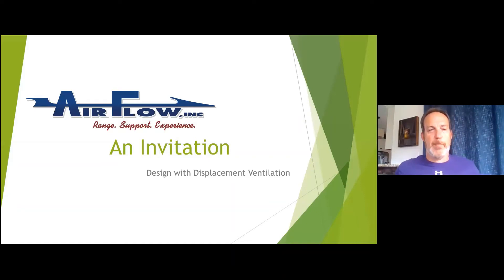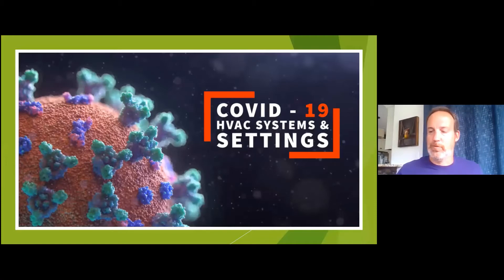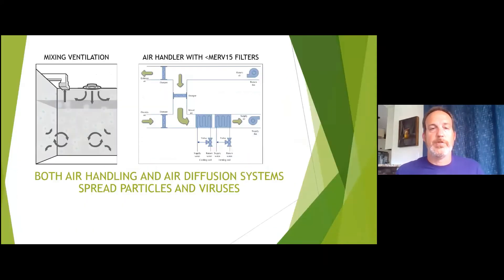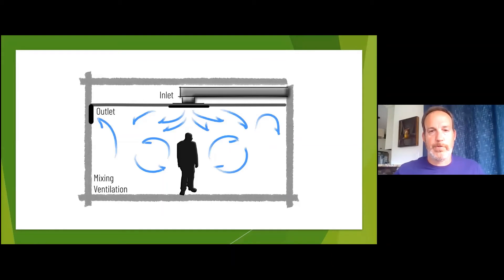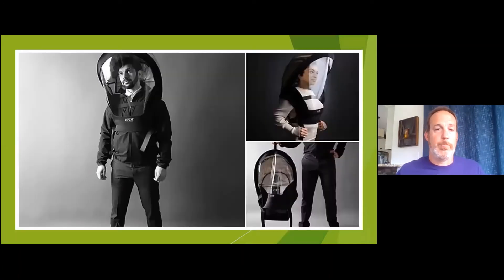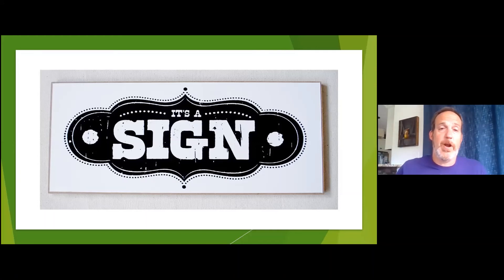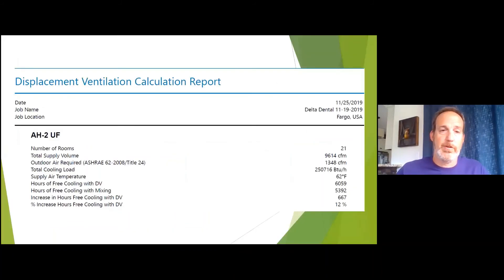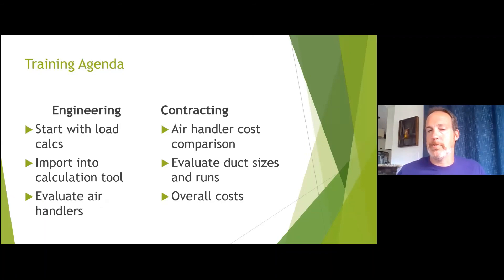Displacement Ventilation 7/28/2020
Displacement ventilation basics with Tom Gelin